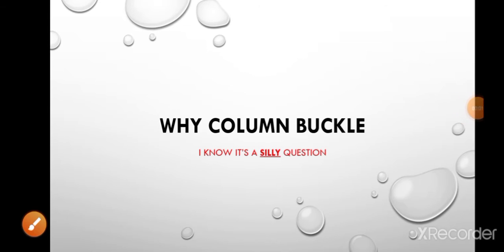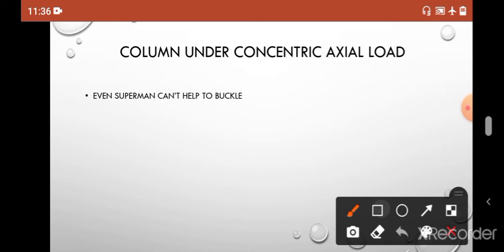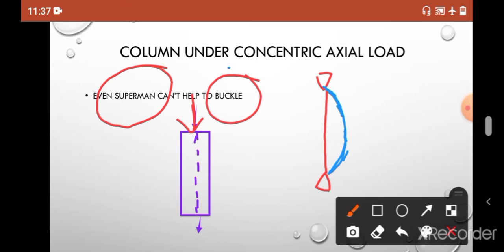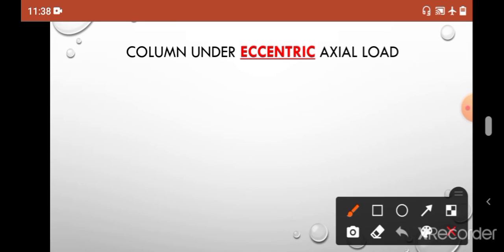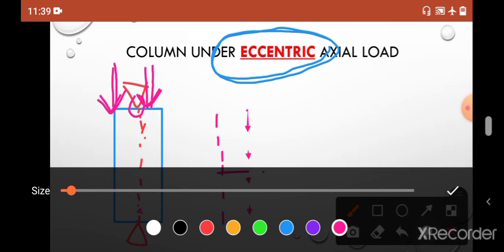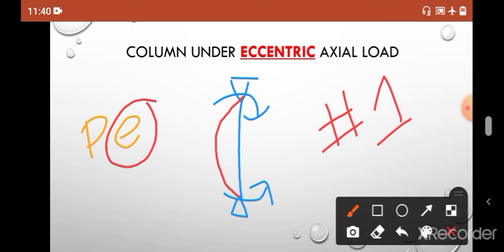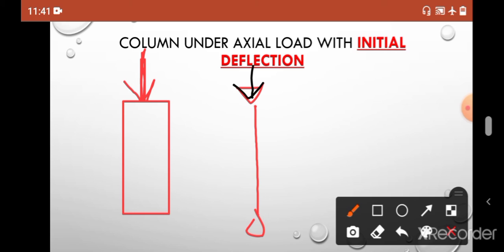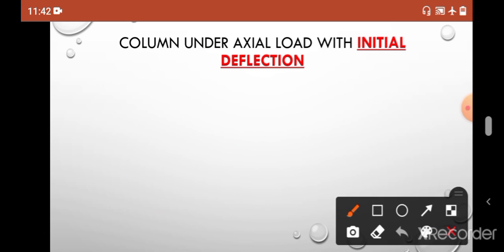Why Column Buckle : A silly question need to be answered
we know that a column buckle under load and need to design the column for the buckling load but have you ever imagined why any column buckle. well this video will help you to understand the basic concept of  column bucking.